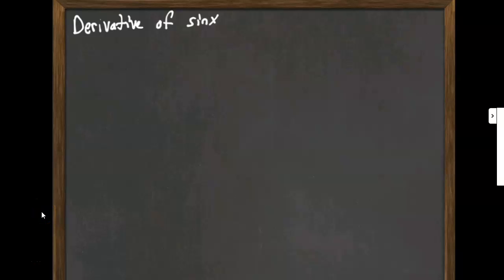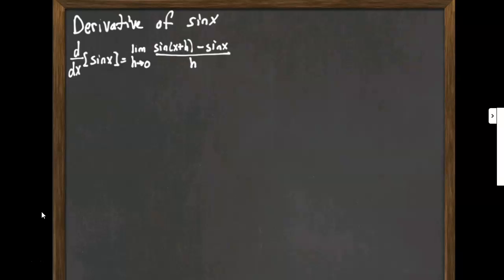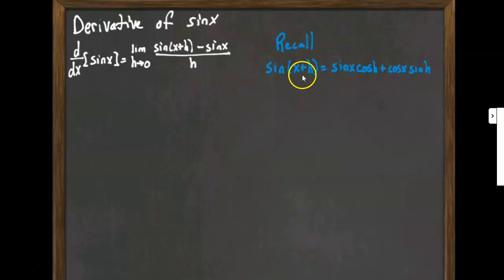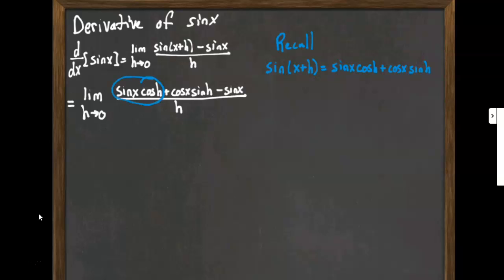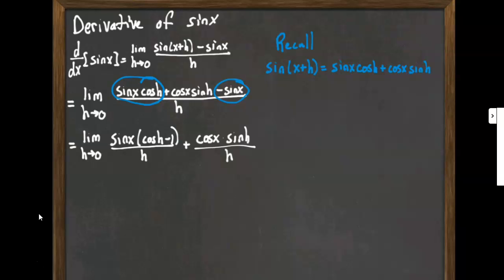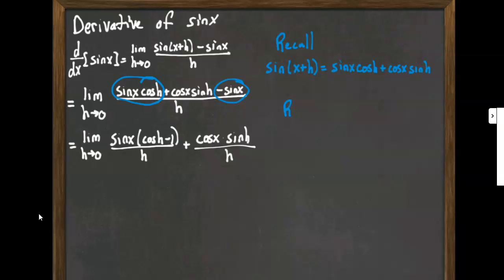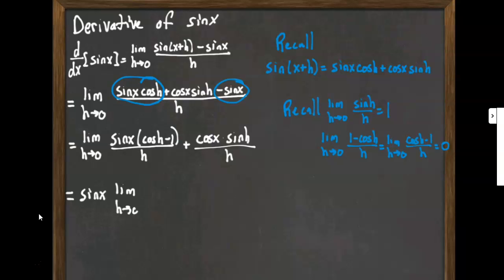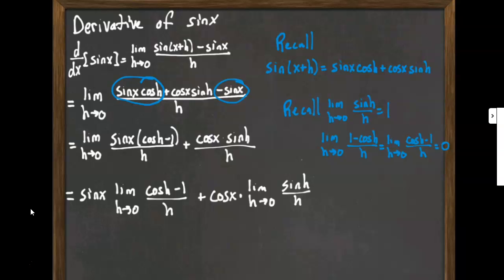Derivative of sine